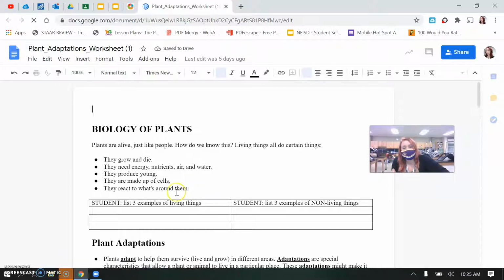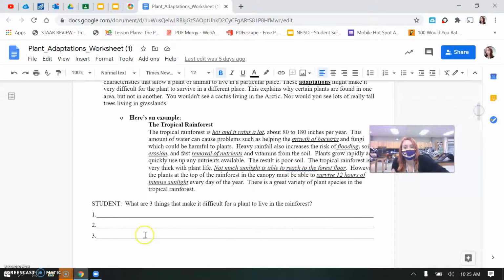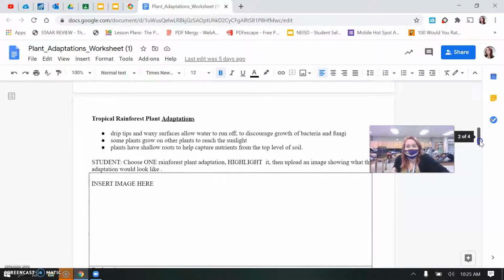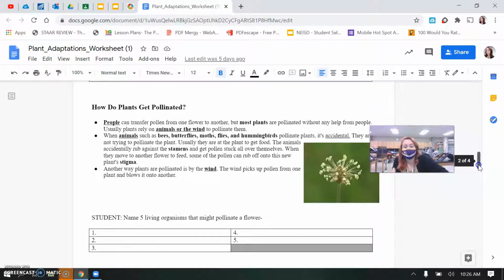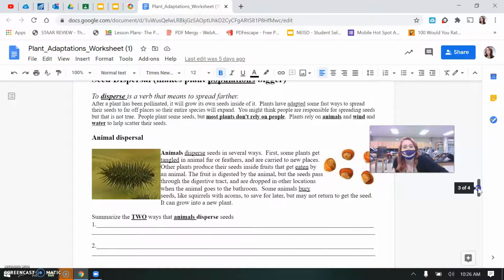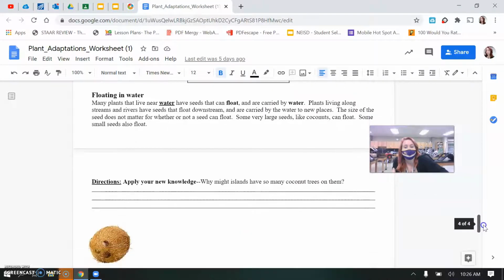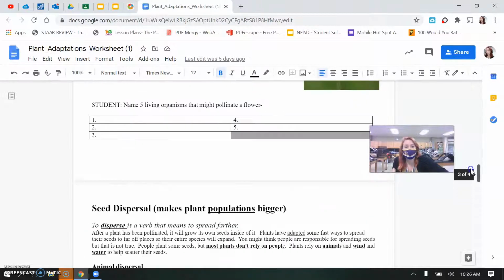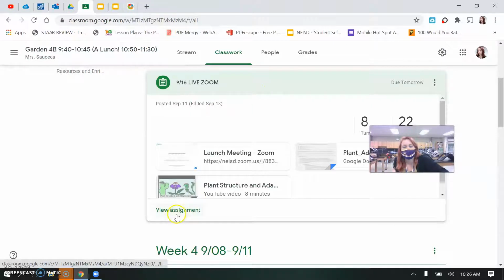9/16 garden class